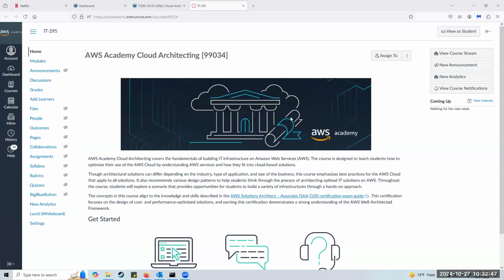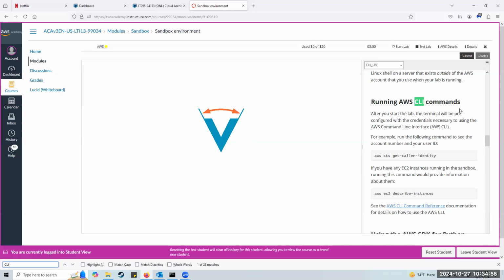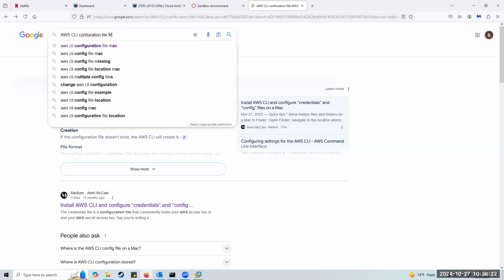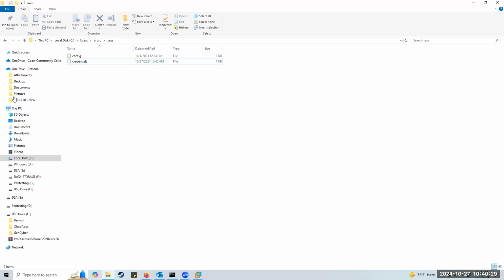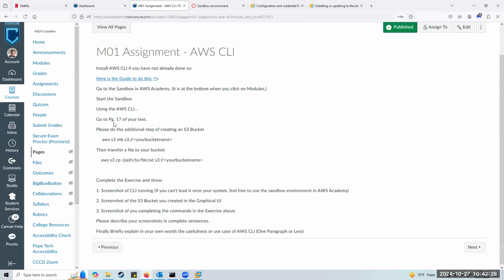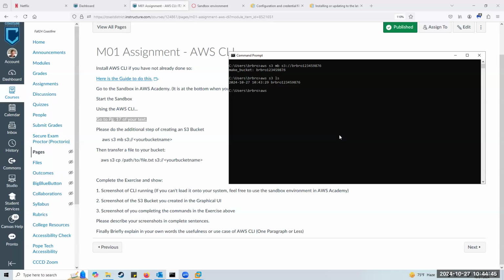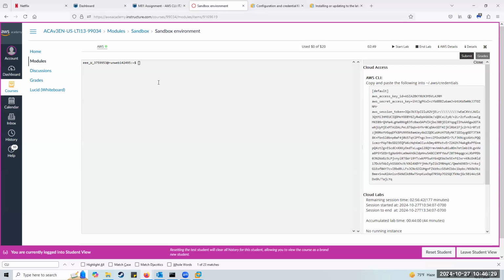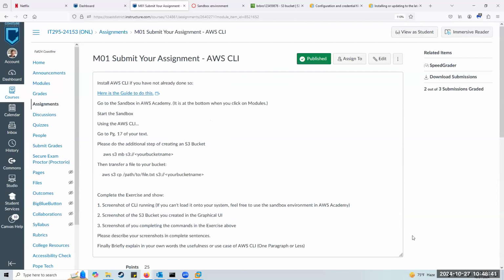AWS CLI Lecture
This Lecture goes over the demonstration of how to use AWS CLI. In the example we create an S3 Bucket in the AWS Academy Sandbox.